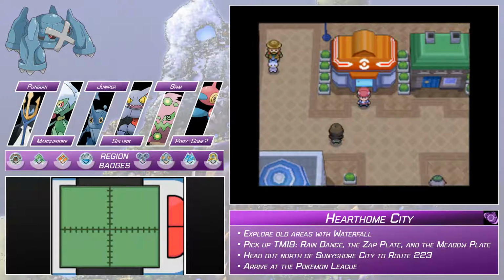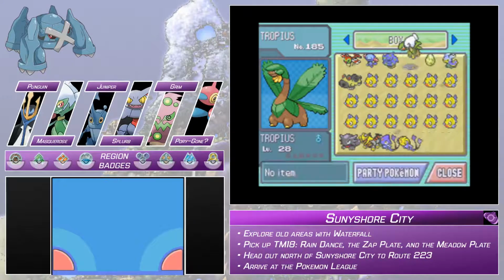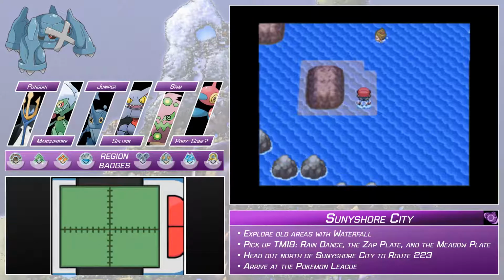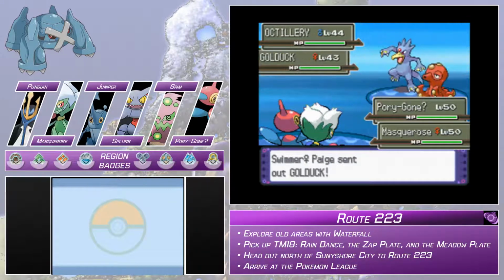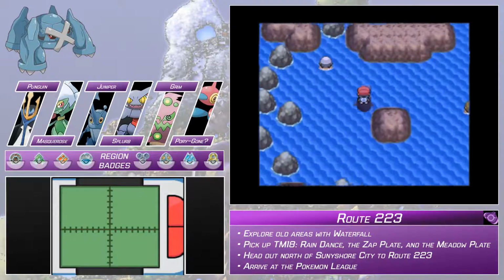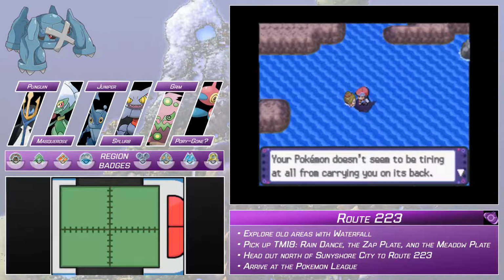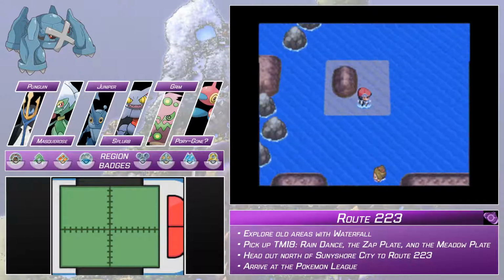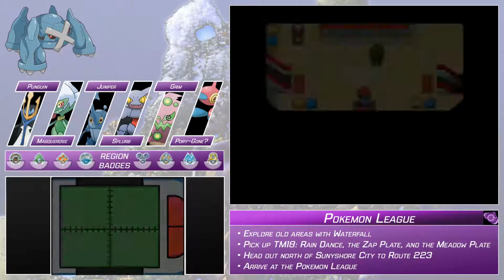ME Plays Platinum 49: Waterfalls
ME explores the Sinnoh region searching for Waterfalls to climb. After Surfing along Route 223, he arrives at the Pokemon League, but one more dungeon awaits.

Got something to say?

CREDITS
Featuring: Magnificent Entertainer
Edited by: Magnificent Entertainer
Art by: Soki (MEtagross), Rainbow Cloud (thumbnail), Elieson (overlay)
Special Thanks to: DapperCody, MegaPod, and AussieEevee (test audience)

Thanks to DapperCody for a little editing advice and assistance.